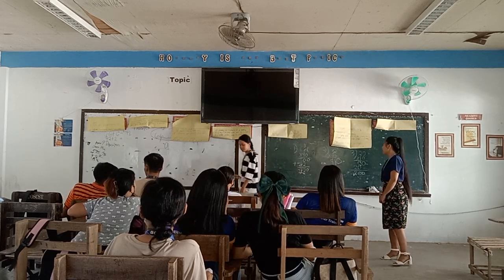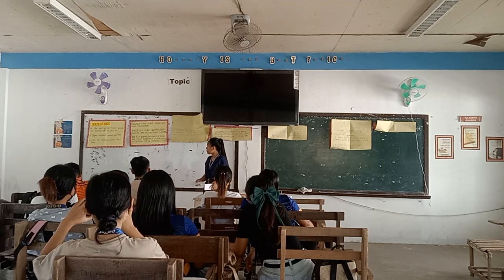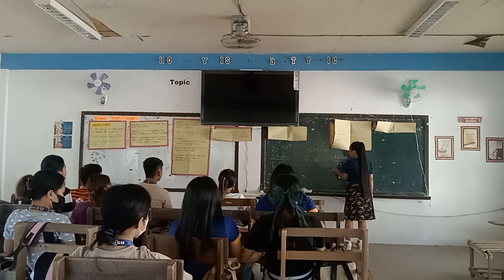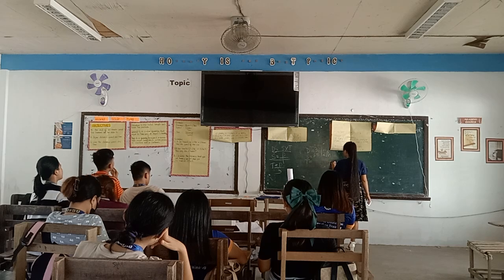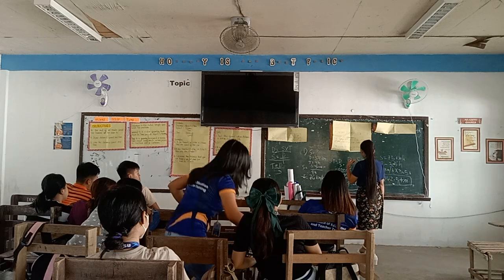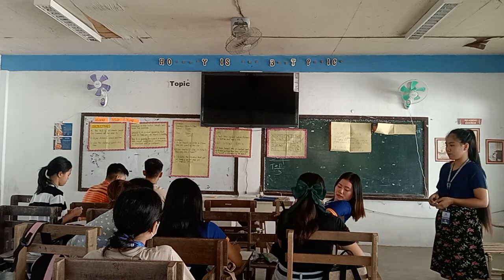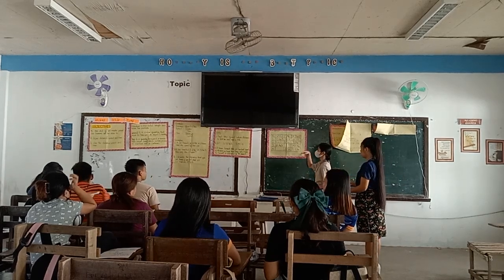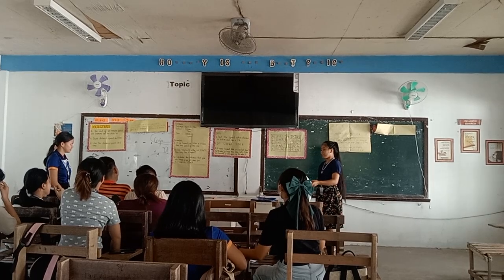TEACHING MATHEMATICS ( DISTANCE, SPEED AND TIME)